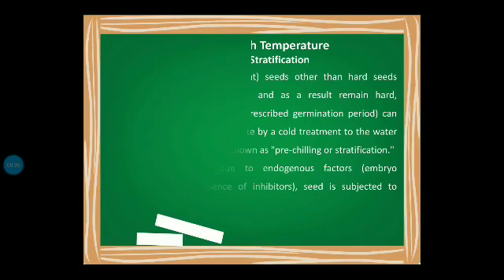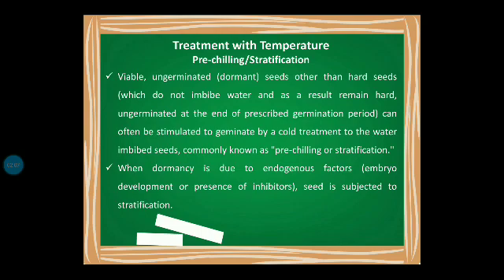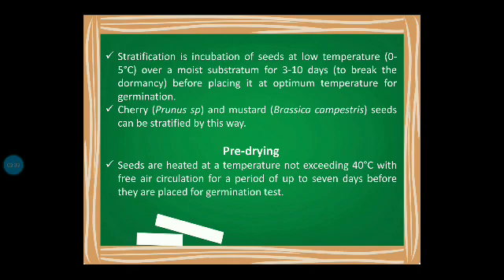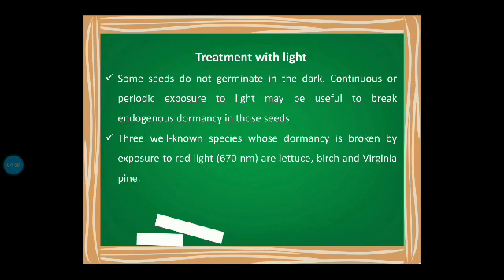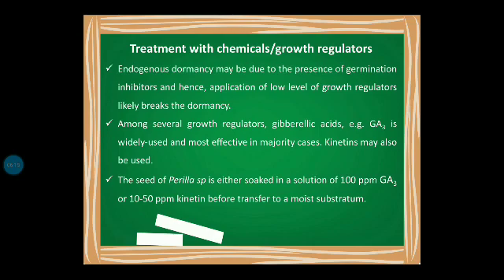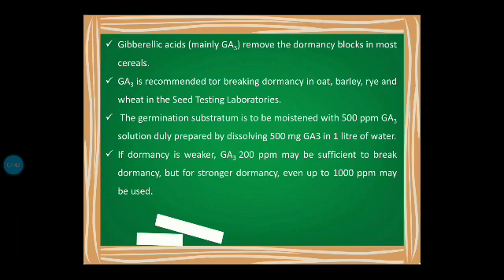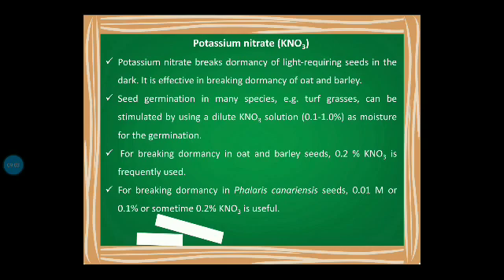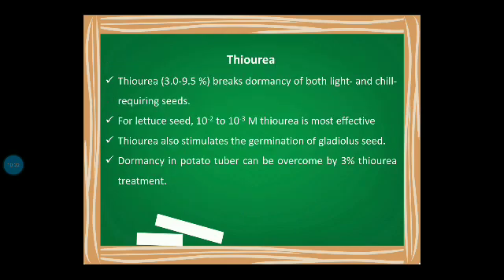Seed dormancy (Part 4)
This video lecture covers the ways to break the seed dormancy. Stratification, Pre-chilling, Pre-drying, growth regulators have been discussed which are important for competitive aspect.